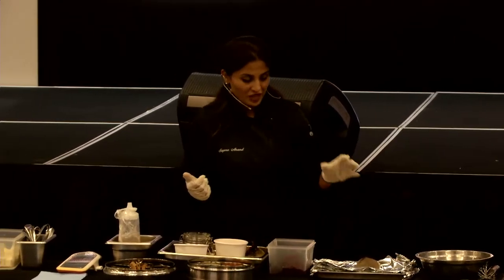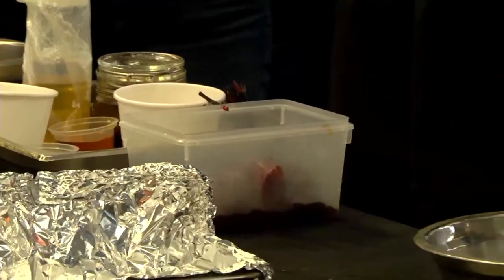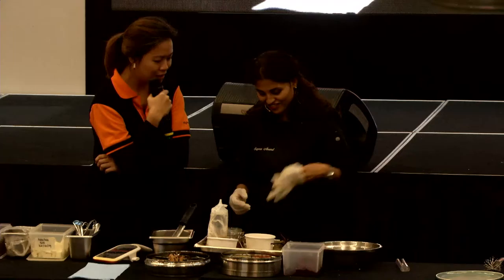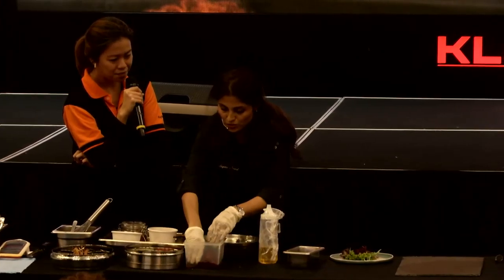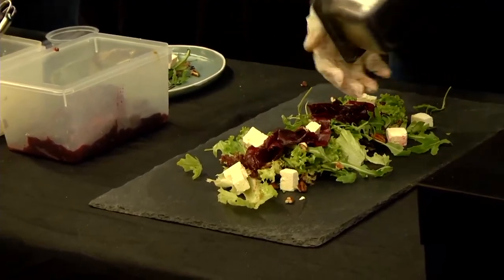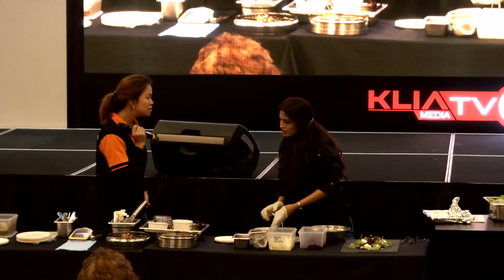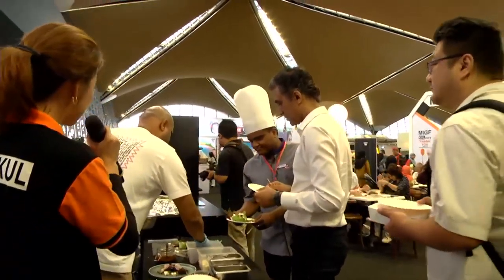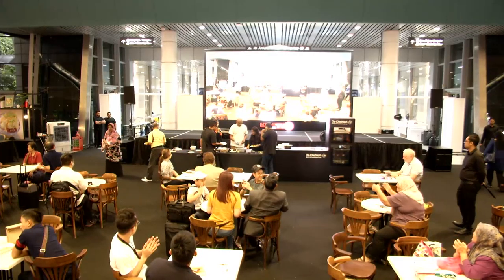MIGF KULinary 2019 - Cooking Demo Chef Sapna Anand Day 4